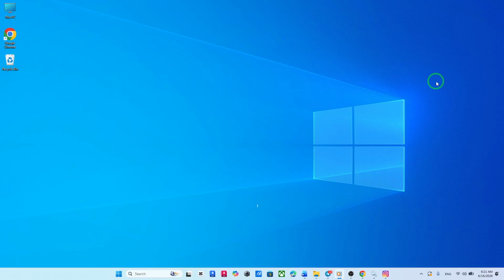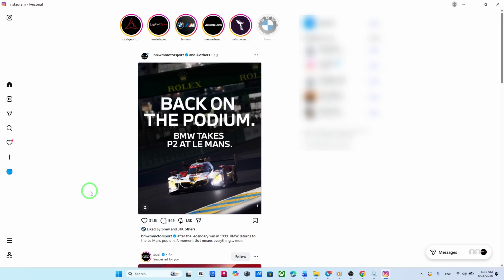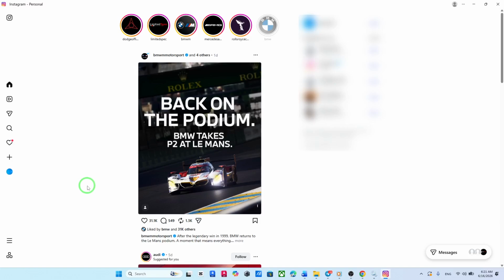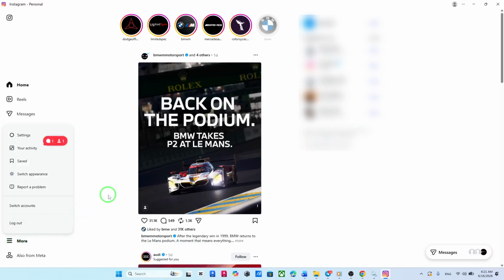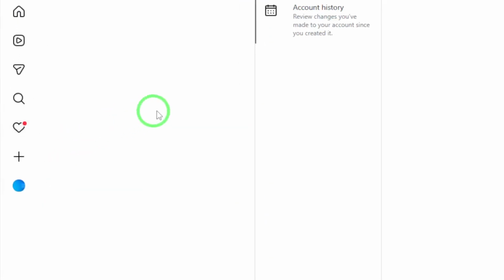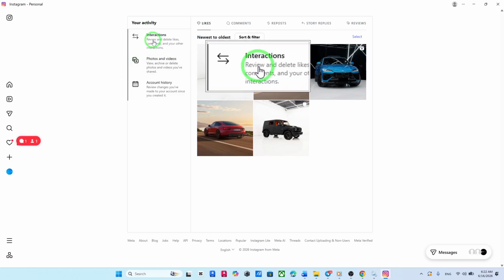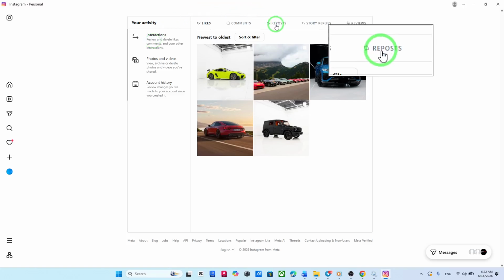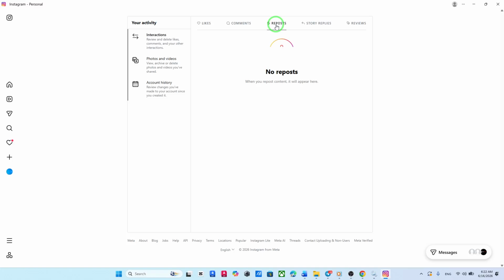How To Find Your Reposts Activities On Instagram App On PC (New Update)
Learn how to find your repost activities on Instagram app on PC with the latest update. This quick guide shows you exactly where to locate your repost history using the updated interface.

Stay up to date with Instagram’s new features and easily track your interactions without confusion.

1. Open Instagram app

2. Click on the three lines at the left bottom corner

3. Enter to Your Activity

4. From Interactions, enter to Reposts-

Chapters:
00:00 Intro
00:12 Soultion
01:05 Outro